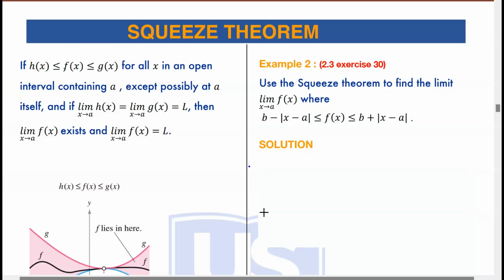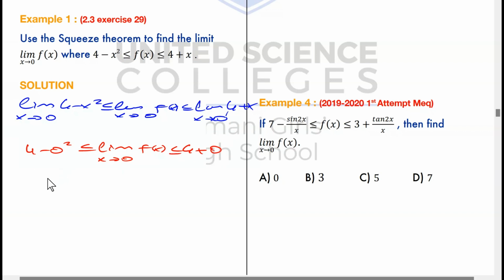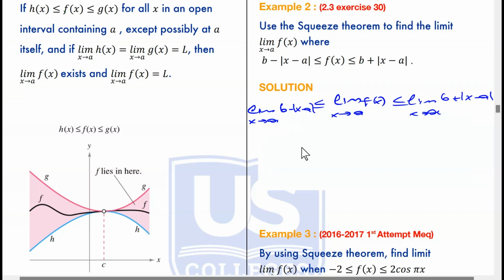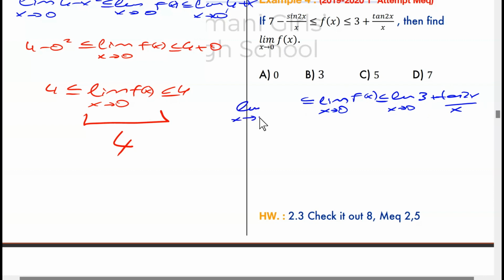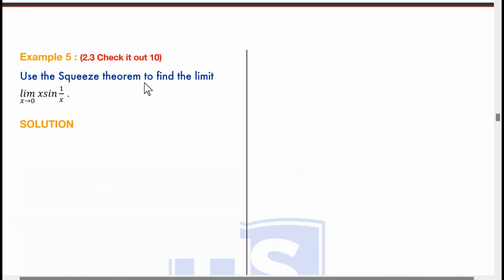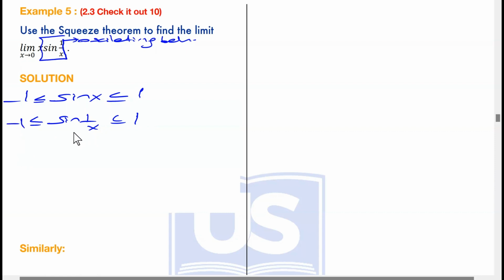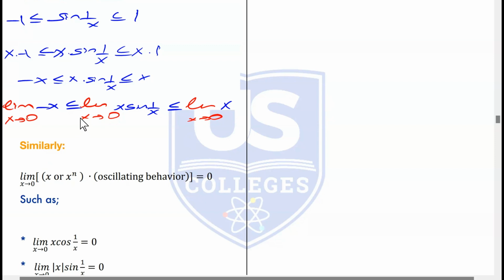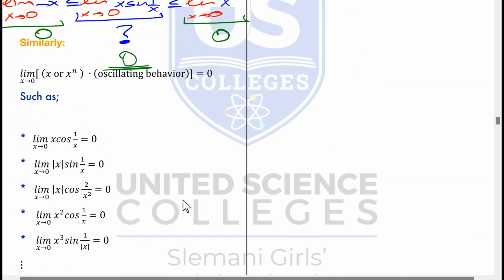Squeeze Theorem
Calculus/
Chapter 2/
Limit/